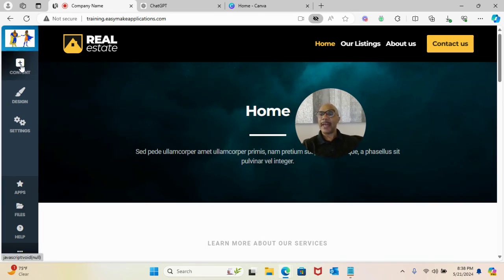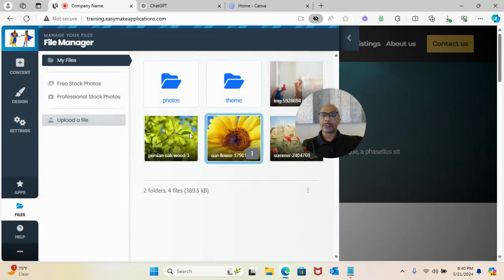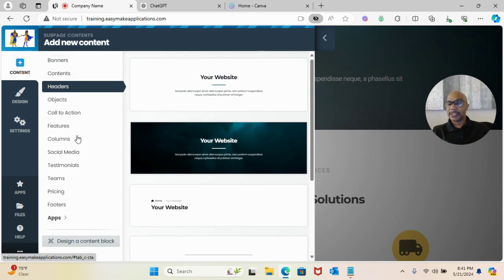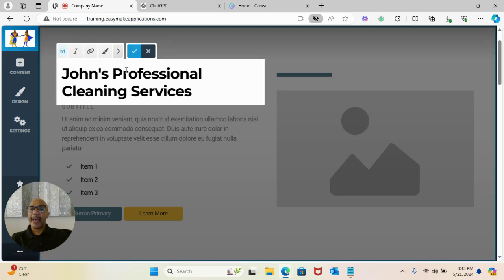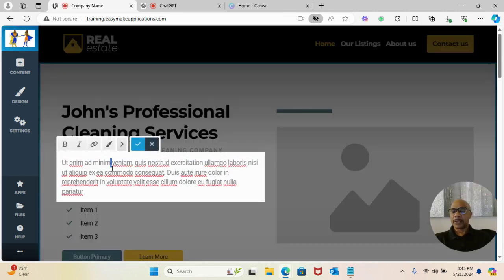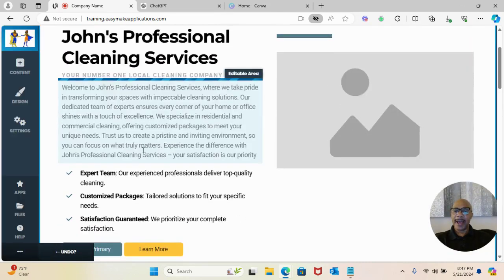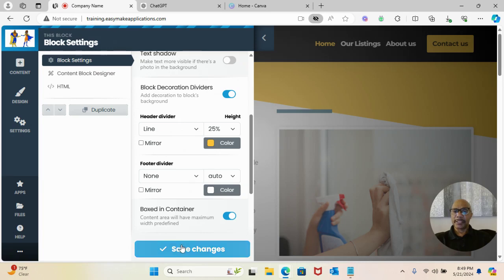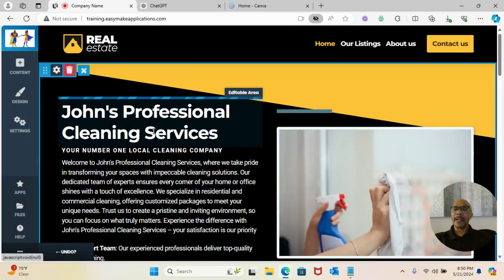Step Three How to Create A Header For Your Website with easymakewebbuilder.com